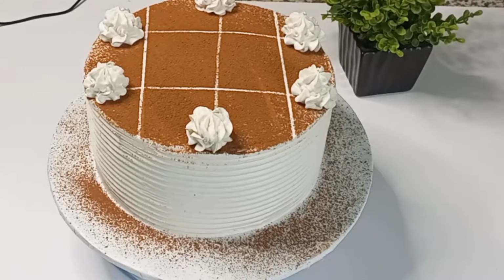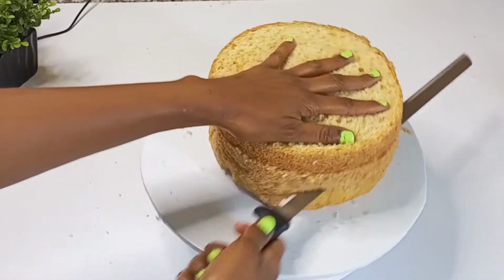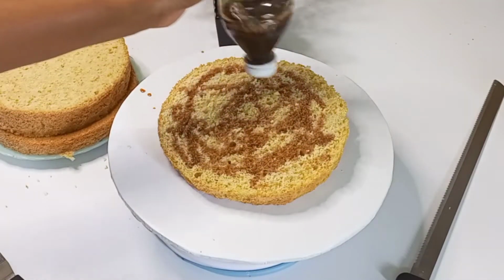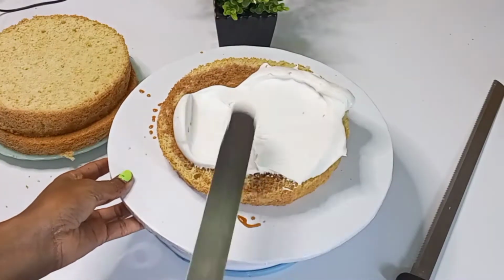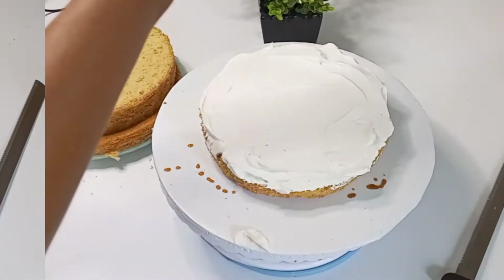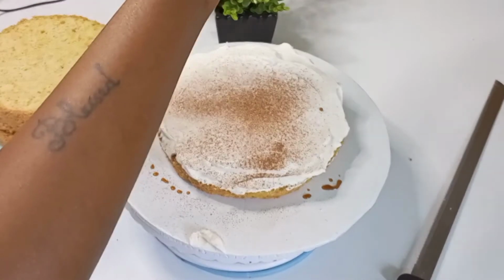Tiramisu cake frosting demonstration